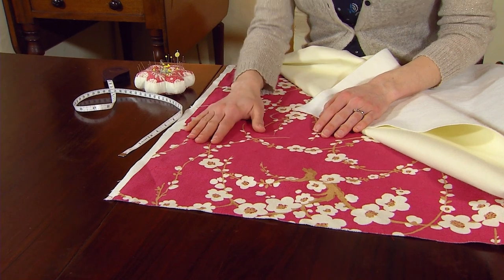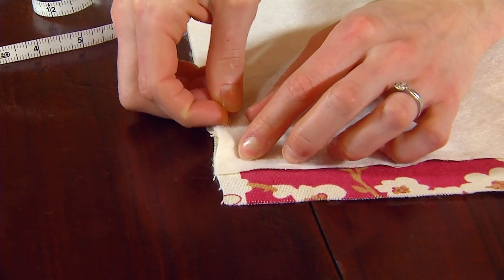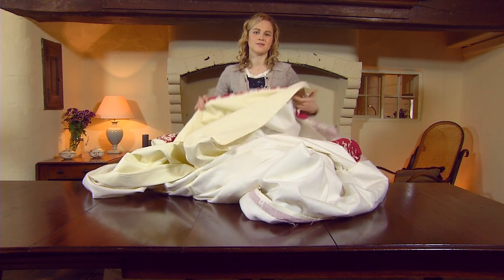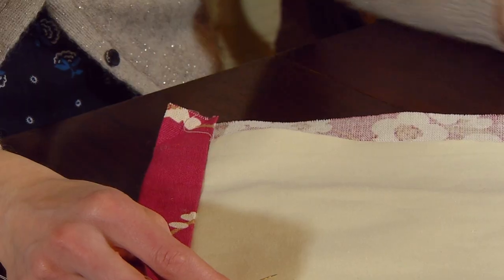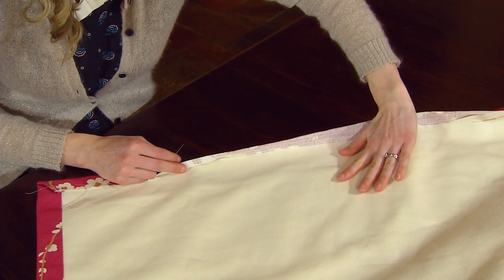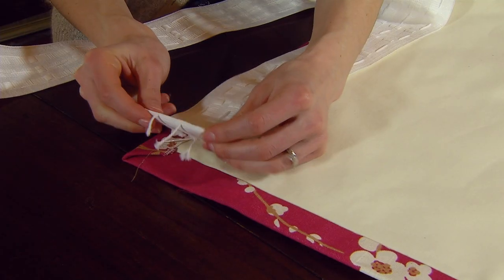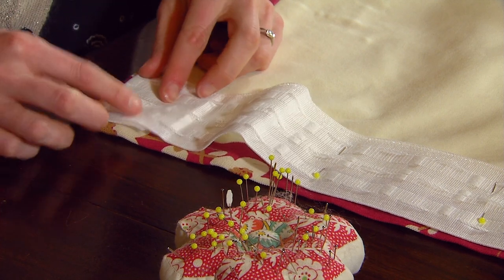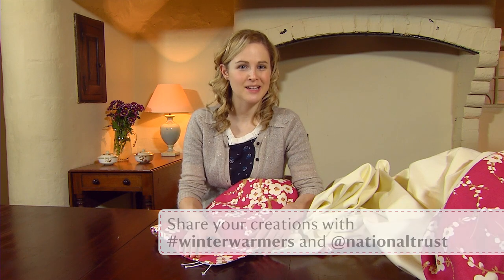How to Make Thermally Lined Curtains - Part 4 of 5 - National Trust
Keeping your home cosy warm when it's cold outside can be difficult and expensive. One way to keep the draughts out and make your home more energy efficient is thermally lined curtains. Follow this five-part video special created by the National Trust and Good Energy to learn how to make your own thermally lined curtains. The video tutorials are presented by Lauren Guthrie, finalist of BBC2's Great British Sewing Bee, and were shot at Southwood House Farm holiday cottage at the National Trust's Calke Abbey Estate. Been inspired? Share your creation with winterwarmers and @nationaltrust. This video is part 4 of 5.